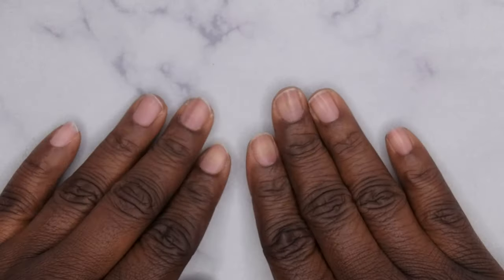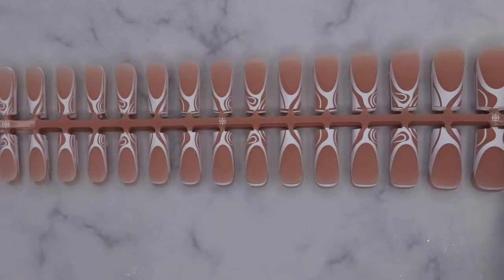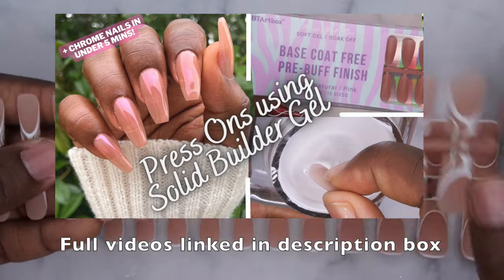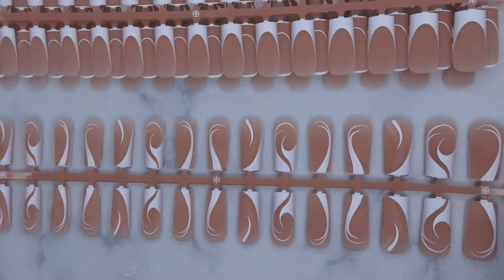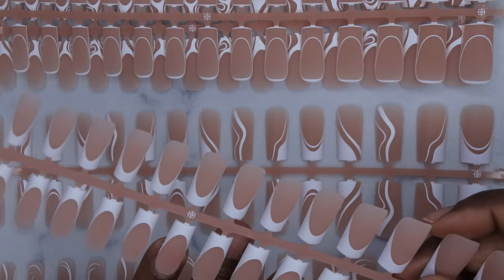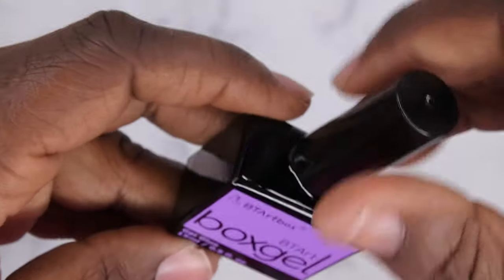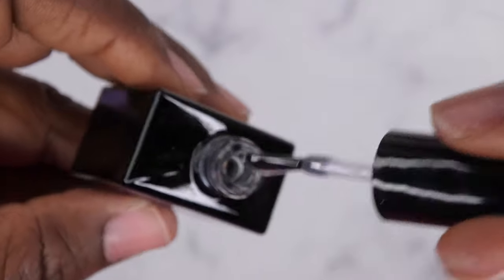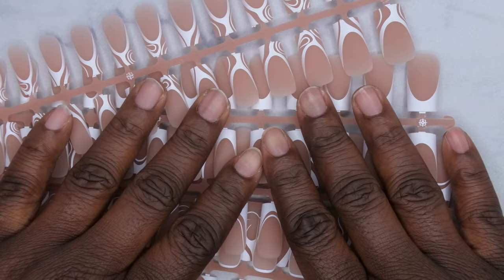*NEW* BTArtBox Press On Nails | Pre-Designed 3n1 Soft Gel Nail Kit | VIRAL BTArtBox X-Coat Tips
Hello happy people. I was super excited to try these new BTArtBox Pre-designed French Tips press on nails.

Pre-Designed French Tip Press Ons (Short Coffin)
Long Square French Tip Press Ons
Cordless Nail Drill
Dust Collector

Gaoy Base and Top Coat

Cateye Press Ons
Cateye Almond: Press Ons
Press On System (Medium Almond):
Long Square
Press On Nail System (Long Square)
Reinforcement Gel and Top Coat Duo